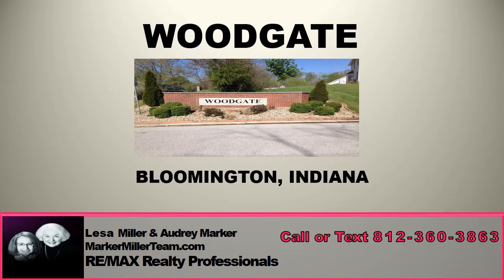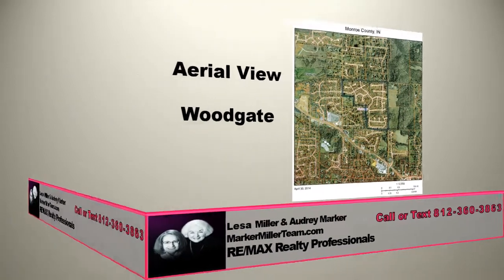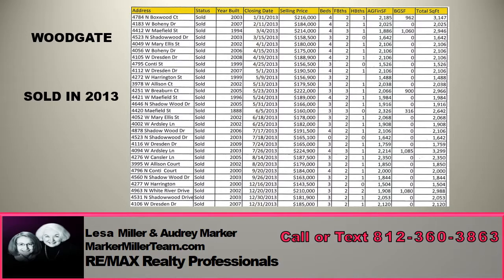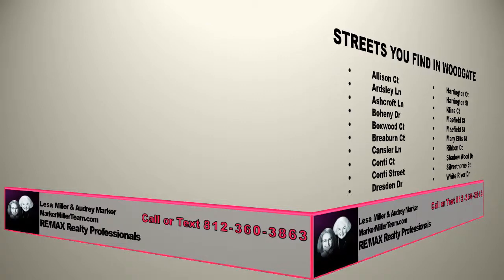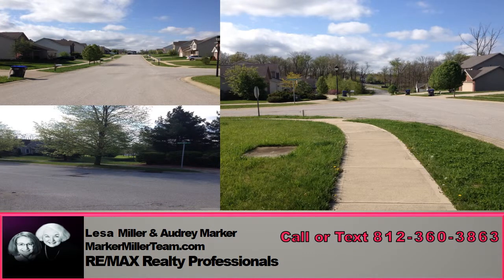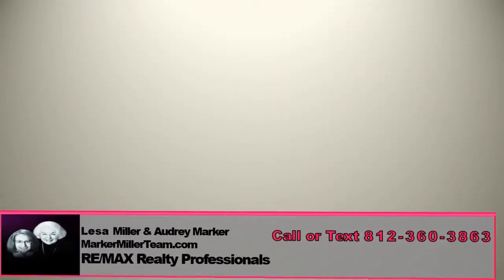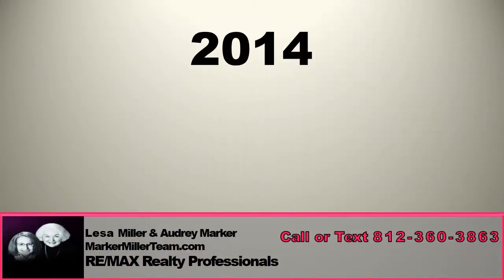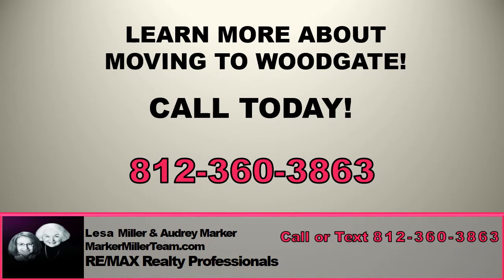Woodgate Neighborhood in Bloomington Indiana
Woodgate Subdivision of Bloomington, Indiana.
Woodgate is a beautiful neighborhood of single family homes that is conveniently located on the far west side of Bloomington.  It is a quiet neighborhood, yet a short drive to Highway 46.       It is not uncommon to see people walking, jogging and kids playing in the streets of this great suburban oasis.   It's far enough from the main hustle and bustle of Bloomington that residents don't feel the congestion of the urban center of Bloomington.
Looking for a home in Woodgate?
The homes you can expect to find in the Woodgate neighborhood are generally going to range all the way from 1500 square feet for the smaller ranches to 3300 square feet for the bigger two stories with basements.   With some exceptions, most of the homes were originally built by Maefield Development in the second half of the 1990s thru 2009.    There are still a few vacant lots remaining.   The smaller homes start with 3 bedrooms, while the larger floor plans have four bedrooms.
Lot sizes vary and can range from as small as .20 to as large as .80 acres.   Woodgate offers lots of green space and long tree-lined boulevards for your walking enjoyment.
Hospitals, dining and shopping are a quick drive away.  Easy access to Highway 46 takes you to Highway 37 in no time.   For those who enjoy IU sporting events, you also have a short drive to the IU Stadium and Assembly Hall.  You will find Bloomington Harley Davidson on your way to the stadium as well.
If you buy a home for sale in the Woodgate neighborhood of Bloomington Indiana, the local schools serving this area are in the Richland Bean Blossom School District.  This includes: Edgewood Primary, Edgewood Intermediate, Edgewood Junior High, Edgewood High School and Stinesville Elementary.  To get more information about these schools check out
Homes have sold and more are available in Woodgate of Bloomington Indiana.